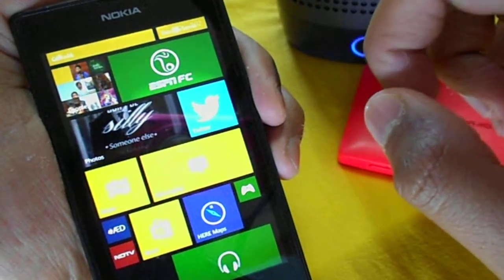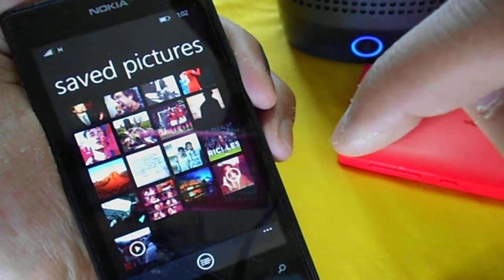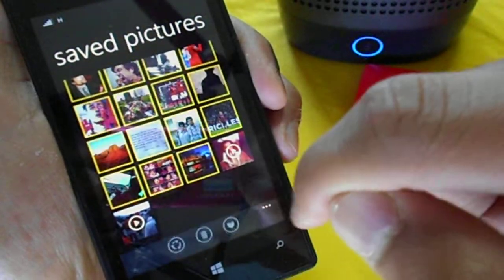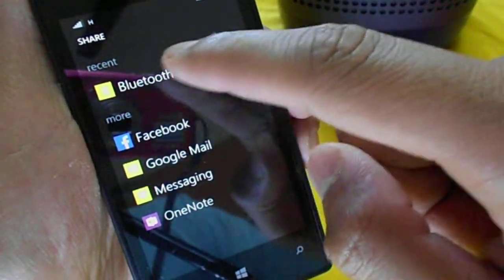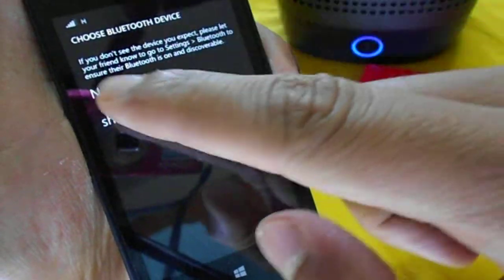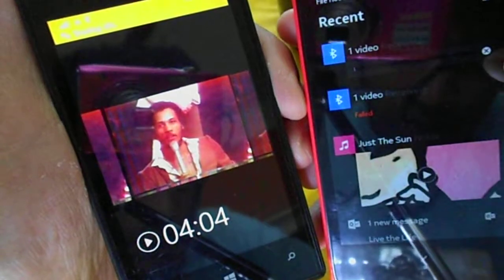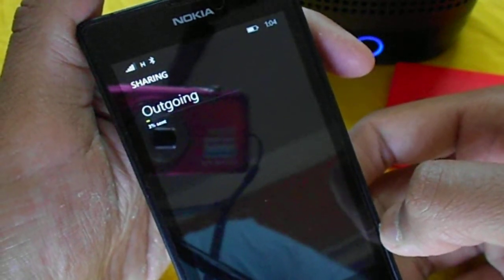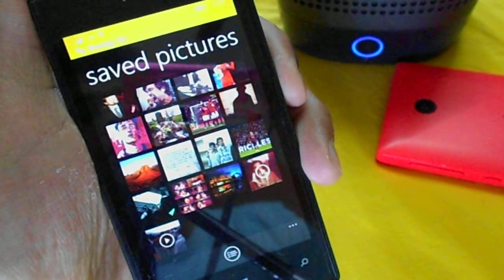How to Share Videos via Bluetooth in Windows Phone 8.1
Trouble sharing those videos in your Windows Phone via Bluetooth or any other Media?
Watch this video to know the trick.
(Hint- While Saving the Videos in Windows Phone using PC, DON'T save them in Video Folder in the your choice of storage. Instead, Save them in any folder INSIDE PICTURE FOLDER. So now the Video will be available in PHOTO APP instead of XBOX VIDEO, and thus, it gives option to share that Video via any Media you Like.)